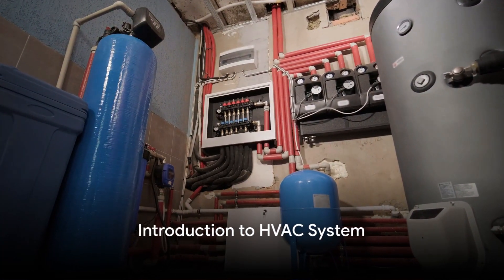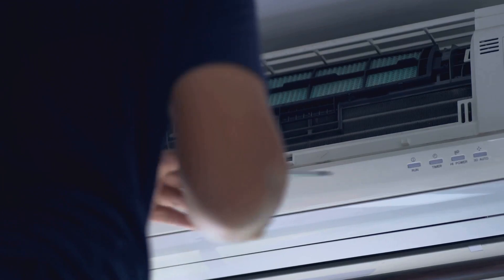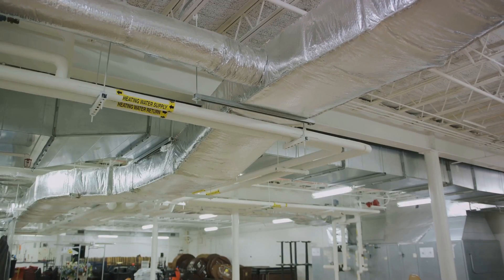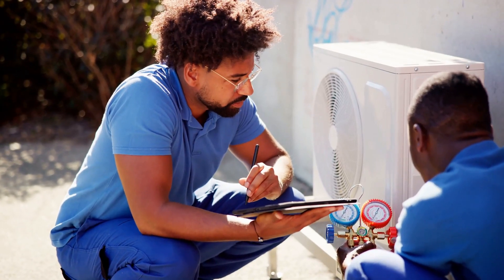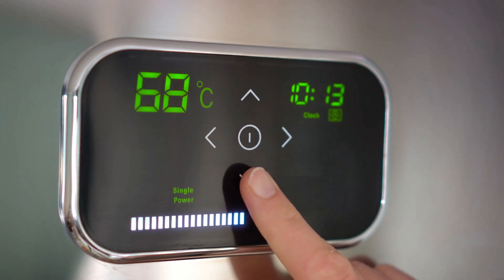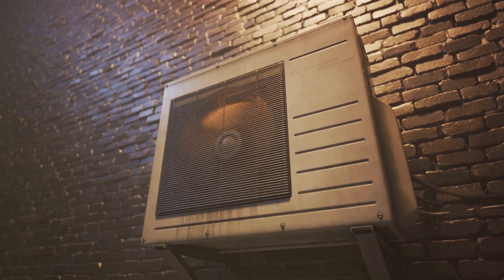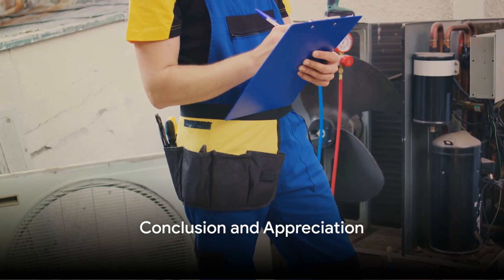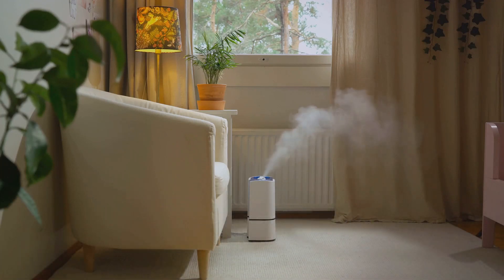Your Ultimate Guide to Systems & Maintenance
Dive deep into the world of HVAC with our comprehensive guide, designed to enlighten both beginners and seasoned professionals. Over the course of this video, we'll explore the intricate details of Heating, Ventilation, and Air Conditioning systems, covering everything from basic concepts to advanced maintenance techniques. Whether you're looking to understand the fundamentals of HVAC systems, keen on mastering the nuances of maintenance, or simply interested in staying ahead with the latest in climate control technologies, this video is your go-to resource. Expect to uncover the secrets behind efficient heating and cooling, learn how to troubleshoot common HVAC issues, and gain insights into selecting the right system for your space. With our expert advice and practical tips, you'll be well-equipped to ensure optimal performance and longevity of your HVAC system. Join us as we navigate the complexities of HVAC, offering valuable knowledge that promises to enhance your understanding and skills in this essential domain.